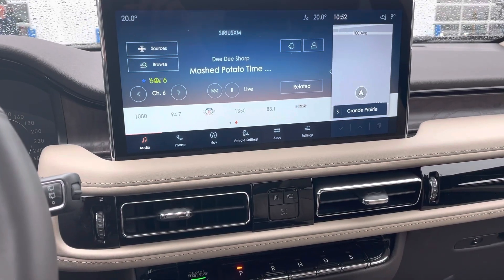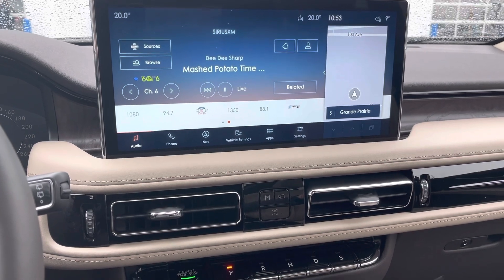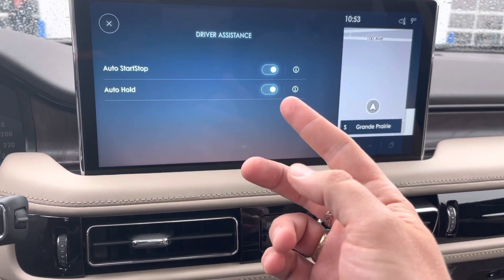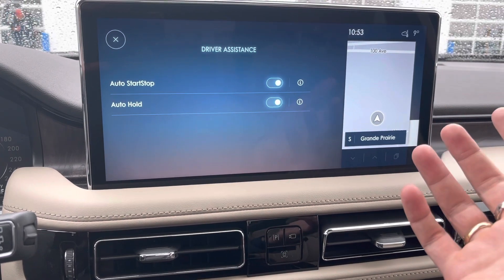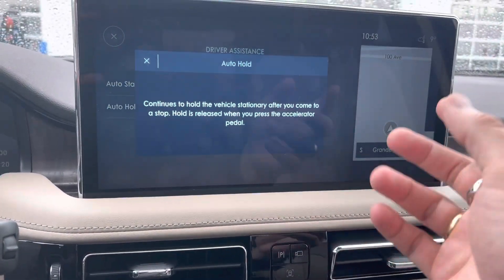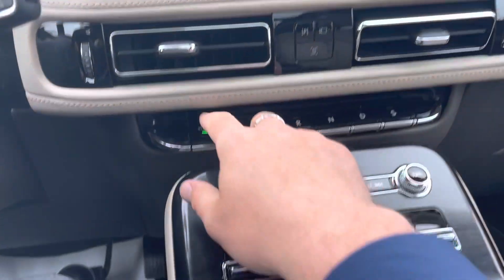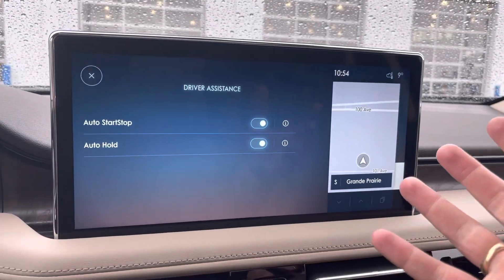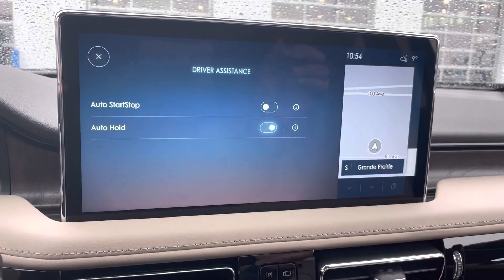2021-2023 Lincoln Nautilus – How to Disable Auto Stop/Start & Auto Hold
In this video, we’ll show you how to disable Auto Stop/Start and Auto Hold on your 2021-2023 Lincoln Nautilus. These features are designed to improve fuel efficiency and driving comfort, but if you prefer to turn them off, we’ve got you covered with a simple step-by-step guide.

🔧 What You’ll Learn:
✔️ How Auto Stop/Start Works – Why it activates and when it’s useful
✔️ How to Disable Auto Stop/Start – Quick steps to turn it off
✔️ How Auto Hold Works – When and why you might use it
✔️ How to Disable Auto Hold – Step-by-step instructions
✔️ Tips for Customizing Your Drive Settings

📌 Applies To:
 • 2021, 2022, & 2023 Lincoln Nautilus
 • All trim levels, including Standard, Reserve, and Black Label